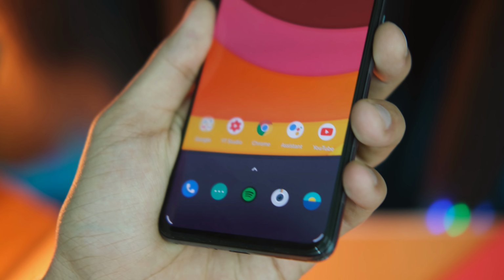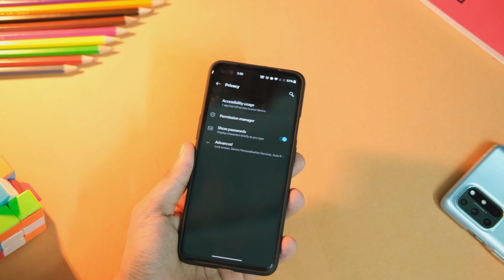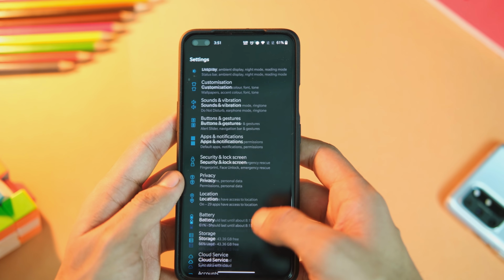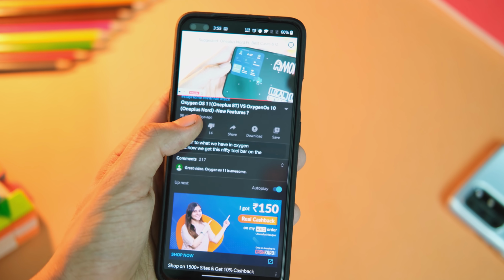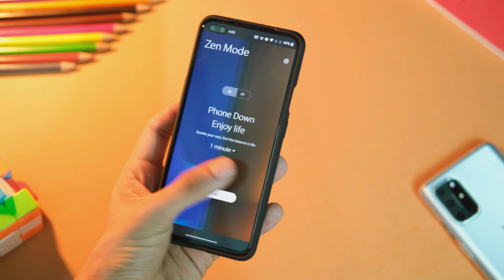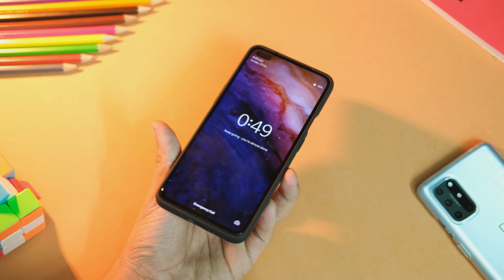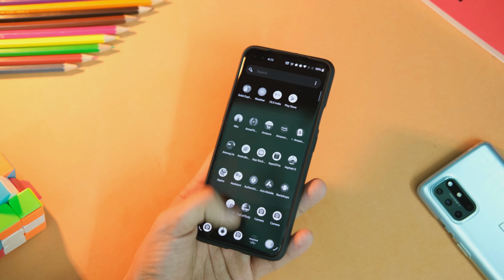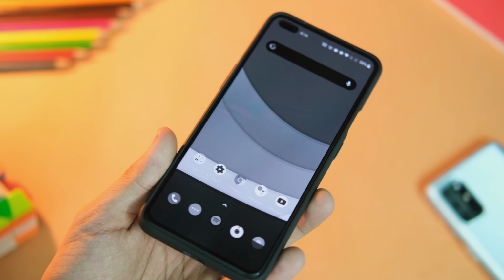OnePlus Nord - 5 Hidden / Underrated Features Of Oxygen Os 10 (Part-4)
Hey everyone here is a review of 5 hidden/ underrated oxygen os 10 features on oneplus nord on oxygen os 10.5.8 so let's go ahead and have a look at them and this is part 4 of this series of videos.

The best deals on amazon great indian festival:

Best cases and screen protector for nord :
1.Oneplus nord tpu case black

2. oneplus nord mobistyle case

3.Oneplus nord sandstone bumper case :

4. oneplus nord spigen armor case:

Oneplus nord features & specs:
Operating System: OxygenOS based on Android™ 10.
CPU: Qualcomm® Snapdragon™ 765G 5G mobile platform.
GPU: Adreno 620.
RAM: 6GB/8GB/12GB LPDDR4X.
Storage: 64GB/128GB/256GB UFS2.1.
Battery: 4115 mAh (non-removable)
Warp Charge 30T fast charging (5V/6A).